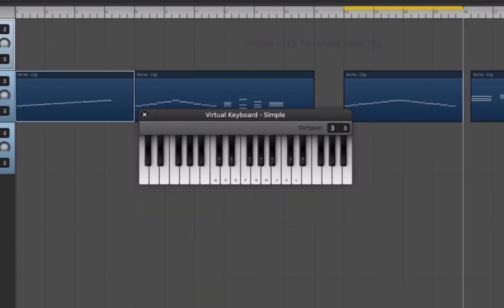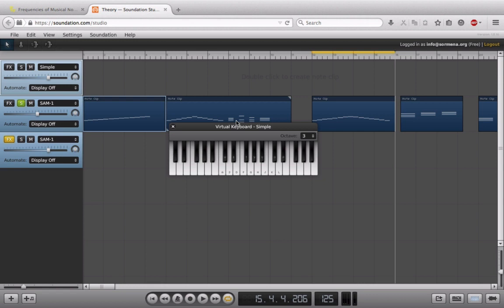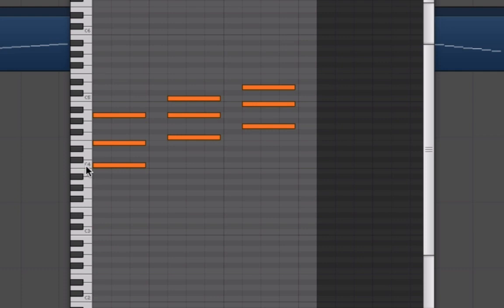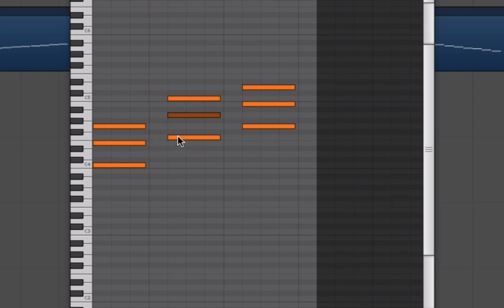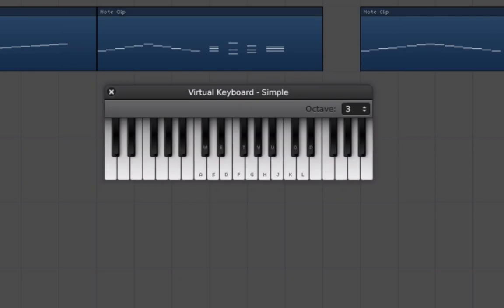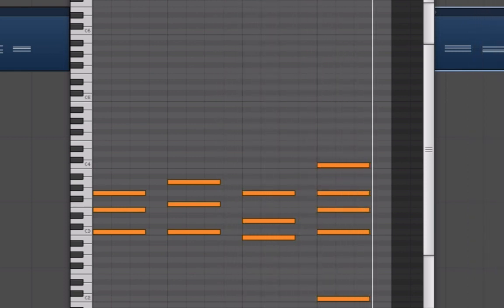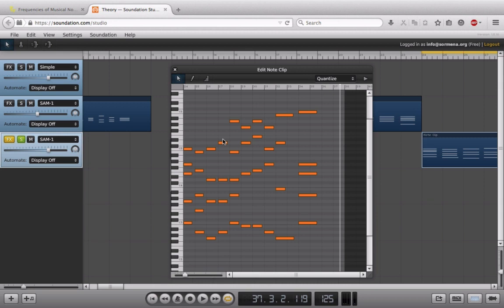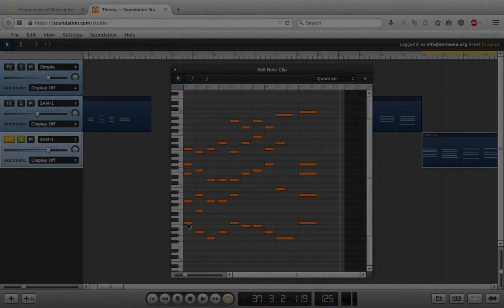Soundation - Music Theory THE BASICS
Music theory is not a topic to be afraid of. Believe it or not most music theory concepts are ingrained in you. But it's specifically for that reason making music can be really difficult if you don't study the theory.

I strongly encourage you to take the advice in this video if you've never made a song before. C major is not a "corny" key if you don't want it to be. It's more about the notes you choose within a key than the actual key itself (assuming you are working in the same mode ie major, minor). If you're more into experimental music you don't need to consciously choose a key at all (there is an example of this later on in the section).

On the Sormena website we will be doing a lot of music theory (using the computer as our aid) but for now I don't think you need to dive in too deep. There are thousands of free phenomenal theory resources out there (and I encourage you to seek them out) but make sure you focus on the task at hand: making a song.

NOTE: The piano roll editor in Soundation is not designed for theory lessons. I think at some point in this video I may say a note name incorrectly, if you are paying attention you should be able to follow no problem.

NOTE 2 (aka the don't send this email note): I know I will get comments and emails arguing that different major keys sound different and different minor keys sound different, etc. (ie C major sounds pure while Eb major is the key of love) I will agree they do sound different BASED on factors not related to the actual ratio relationships between notes and harmonies when working with an equal tempered tuning system. Even then I believe most theorists and composers come to these conclusions based solely on works in the canon that were written for a specific purpose or emotion. And then, with that knowledge write in the same key thus perpetuating the cycle. I know that even today the majority of theory and composition teachers say otherwise (I was taught otherwise) so I will not argue with you because from experience I know you will not change your opinion which is fine. If you want to engage in these sort of arguments there are plenty of other online forums to do so. :)